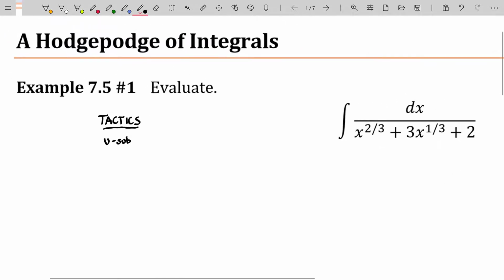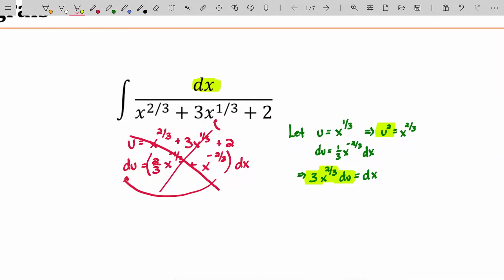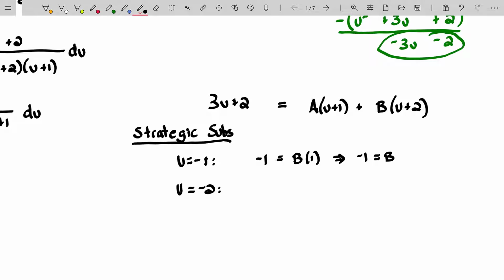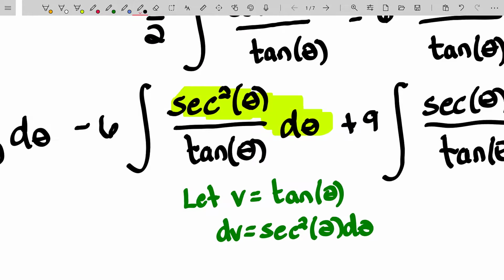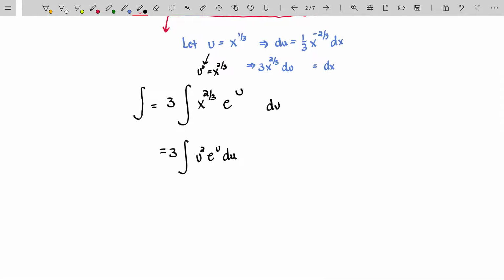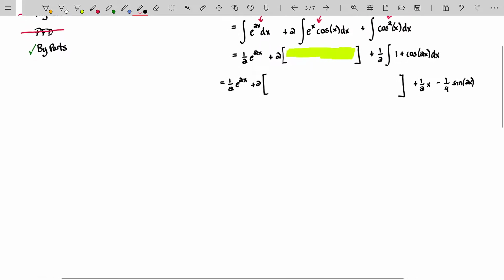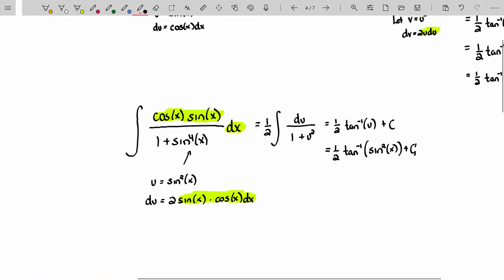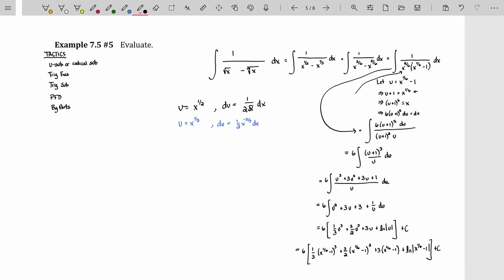Integration Techniques: A Summary of Integration Techniques and Tactics - Examples